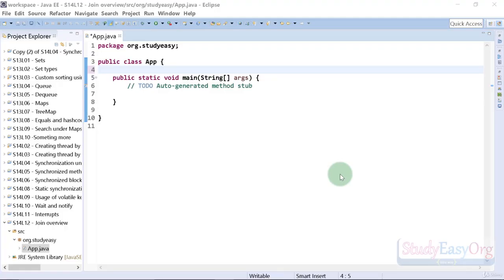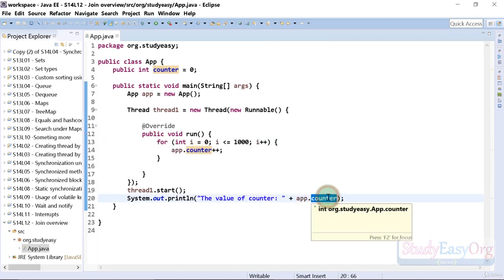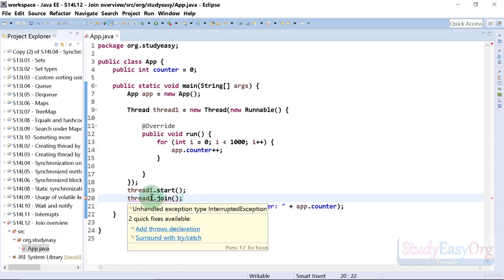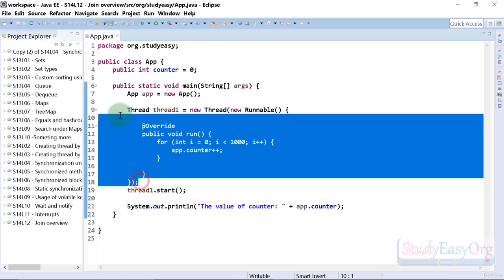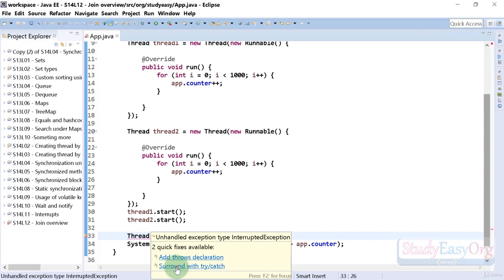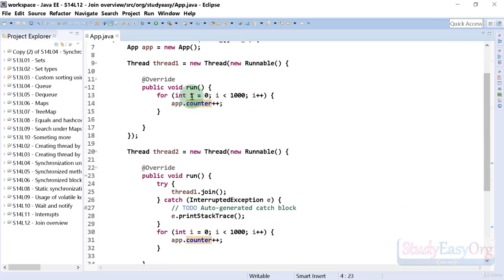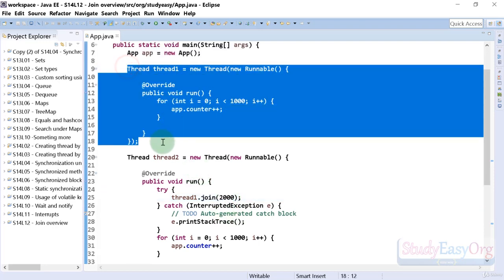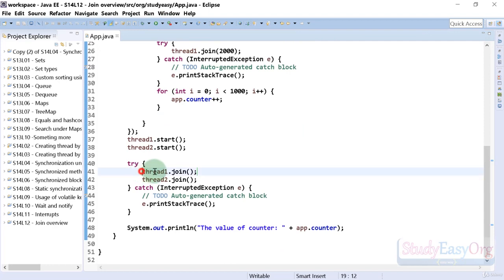160 Join overview ( Please SUBSCRIBE Our Channel )